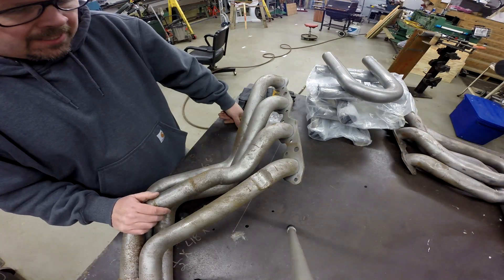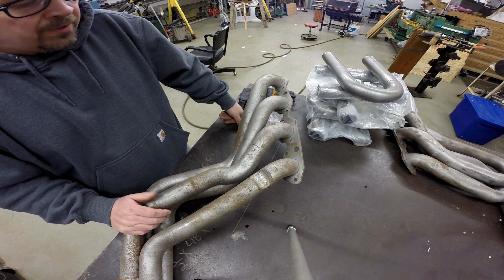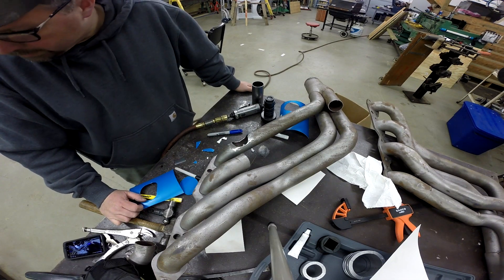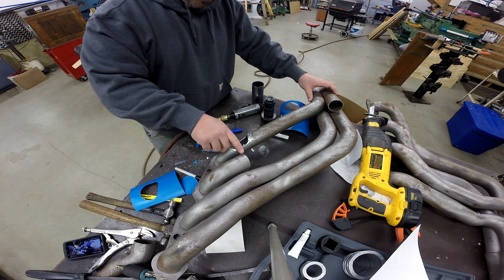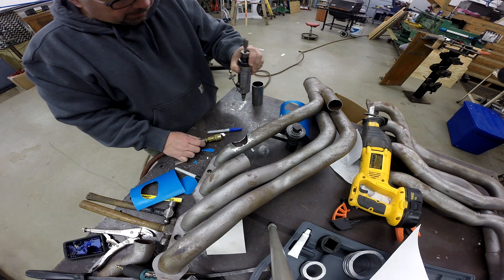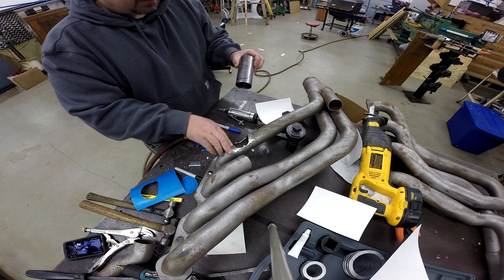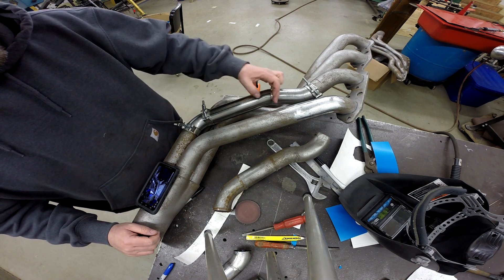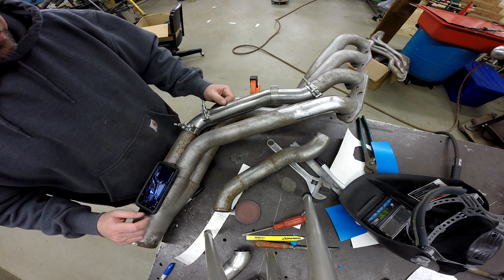Header Repair/Refurb 2010 Chevy Camaro with a Big Block Part 1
In this video I show how I made repairs to an exhaust header for a 2010 BB Chevy Camaro.

Special thanks to Abom79 and OxToolCo for providing me with the inspiration to develop this channel.